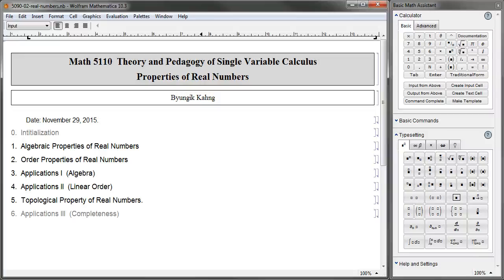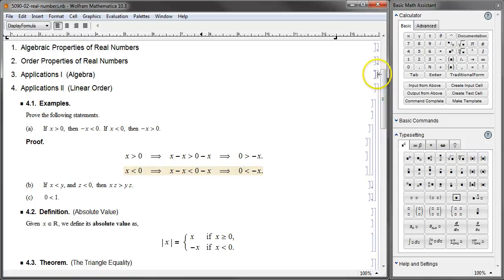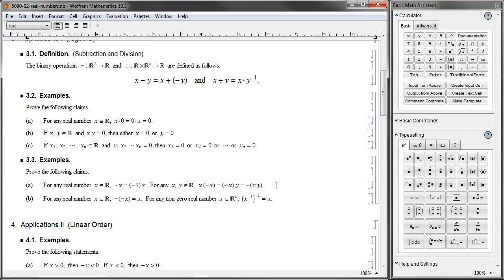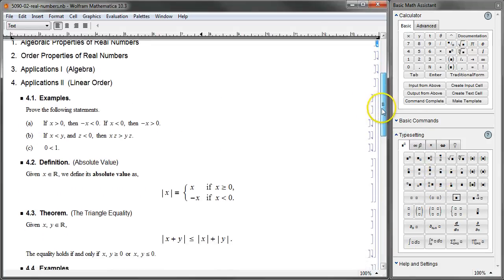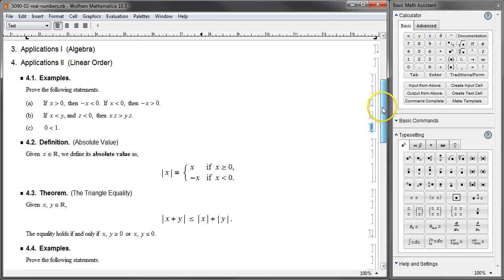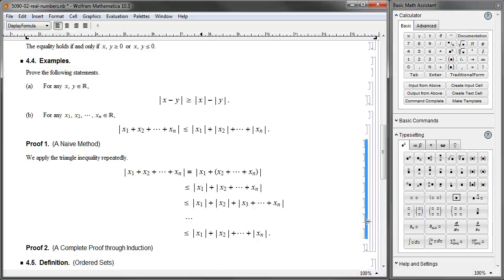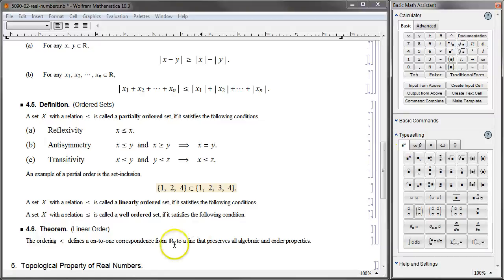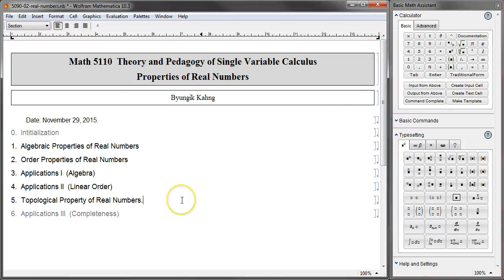5110 02 real 3